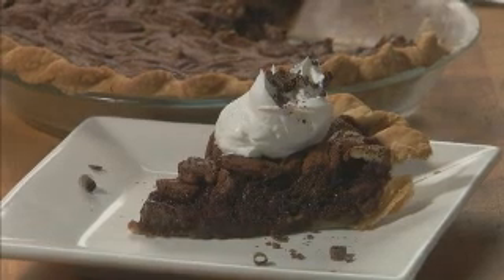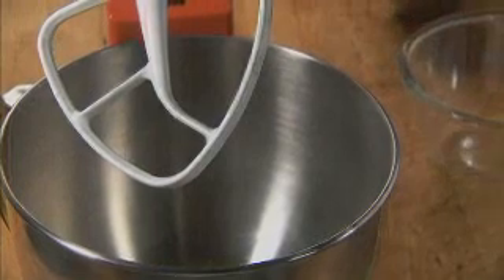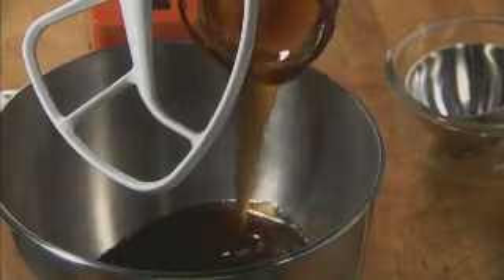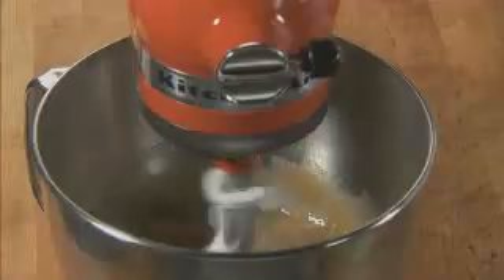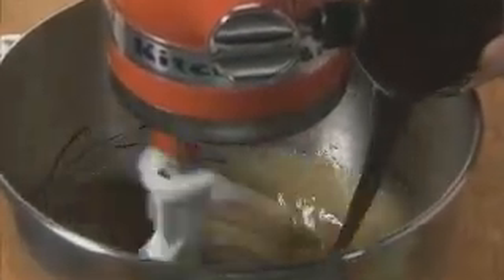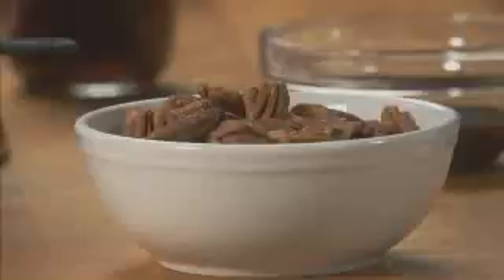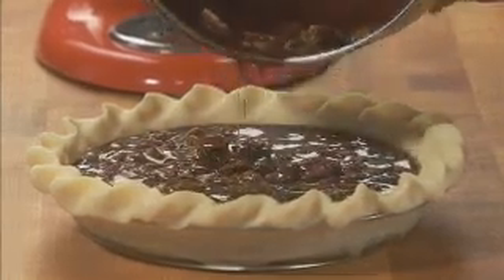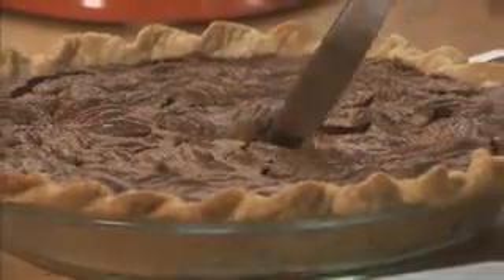Fast and Easy Chocolate Pecan Pie Recipe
A chocolate pecan pie recipe.